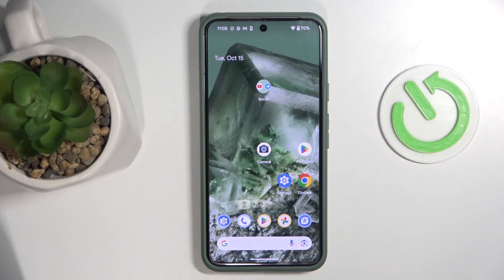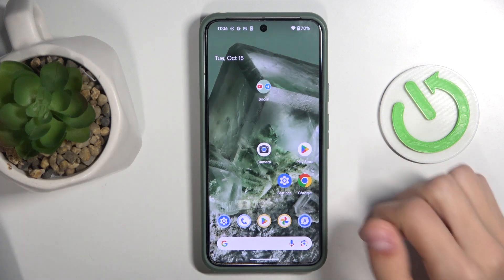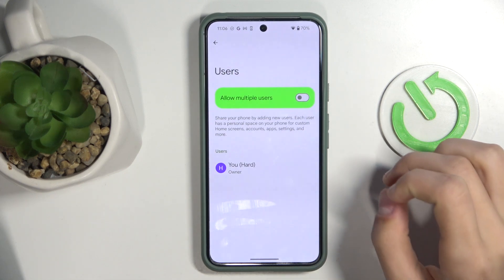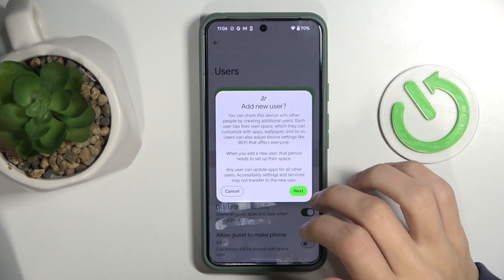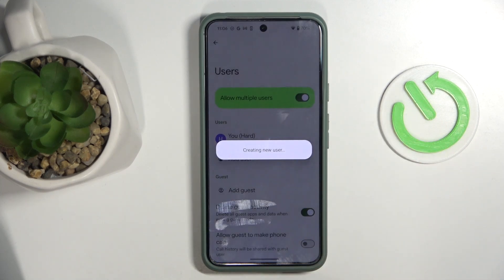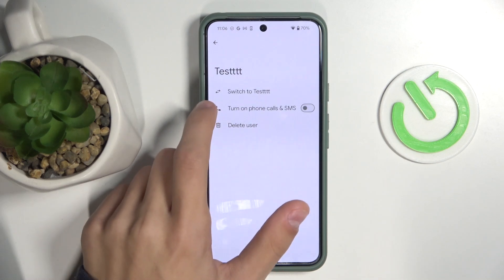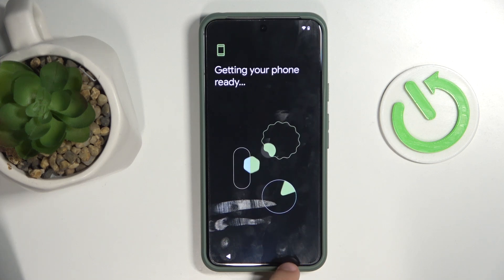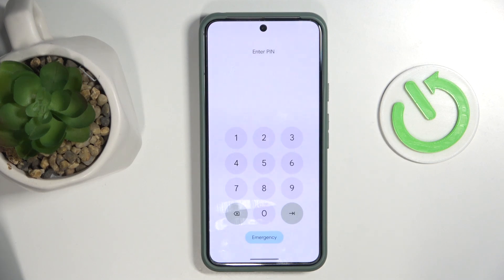Google Pixel Smartphone - How to Create Multiple Users? | Add New User Profiles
Hi there! In this video, we’ll guide you on how to create multiple user profiles on your Google Pixel Smartphone. This feature allows you to share your device with others while keeping each user's settings, apps, and data separate. We’ll walk you through the simple steps to set up new user accounts quickly and easily.

How to Create Multiple Users on Google Pixel Smartphone?
How to Add New User Profiles to Google Pixel Smartphone?
How to Share Google Pixel Smartphone with Separate User Profiles?